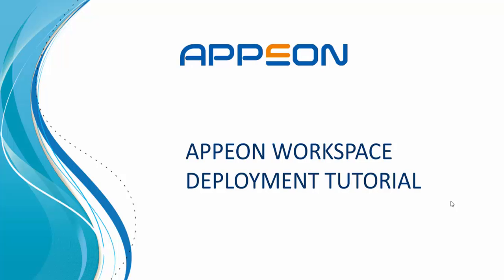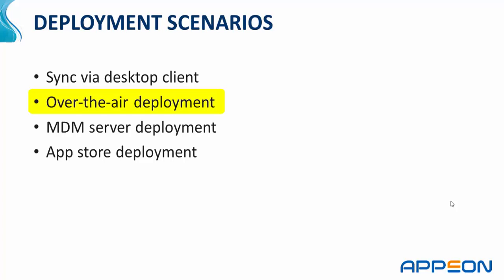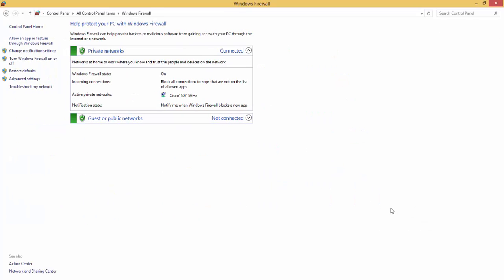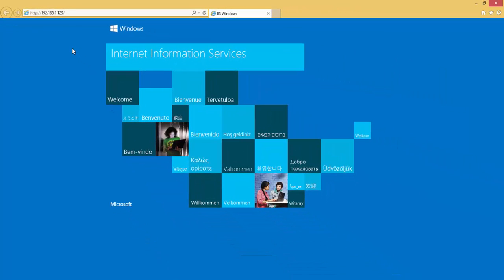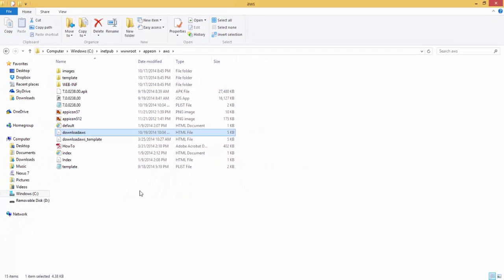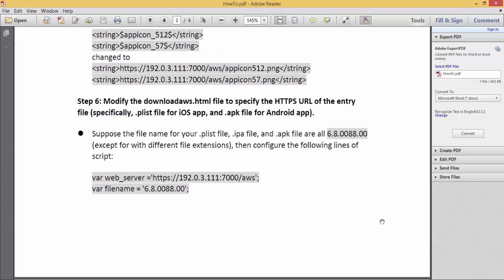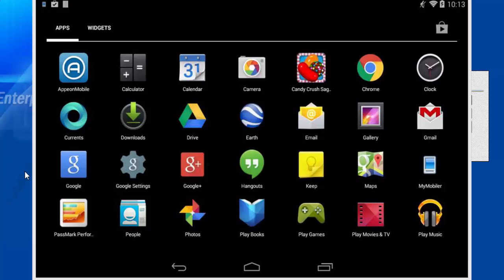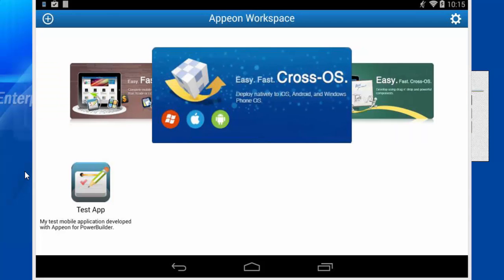Appeon Workspace Installation Tutorial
The video shows you how to install Appeon Workspace.